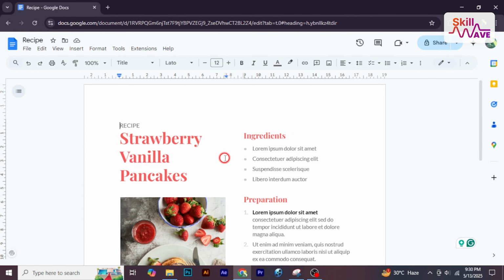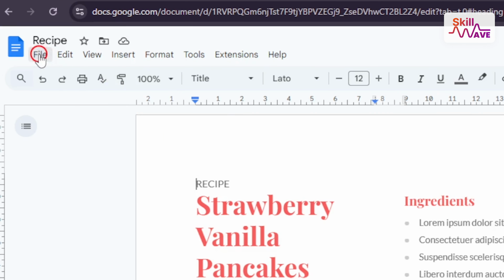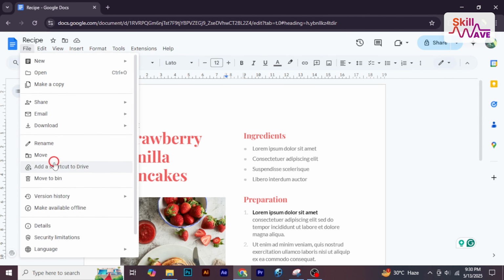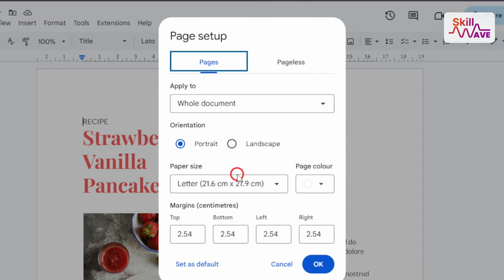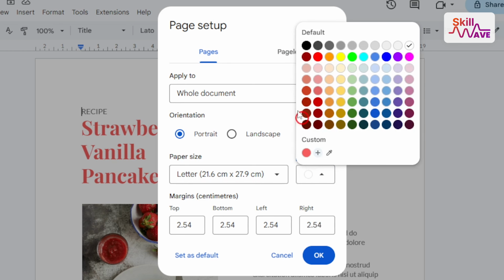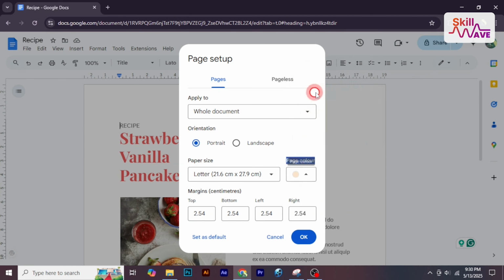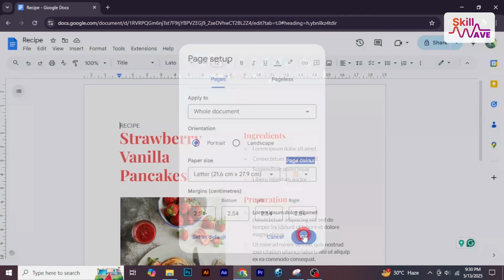How to Change the Page Color in Google docs 2025 [ EASY TUTORIAL]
Want to add some color and personality to your Google Docs? Whether you’re designing invitations, reports, or creative projects — this step-by-step guide will show you how to change the page color easily! 🎨🖌️

📌 Steps to Change Page Color in Google Docs:
Open Your Document:
and open your file.

Click on “File” in the Top Menu:
Select “Page setup” from the dropdown.

Choose “Page color”:
Pick your favorite color from the palette.

Click “OK”:
Your page color will update instantly!

Bonus Tip – Set as Default:
Click “Set as default” if you want every new document to have this background color.